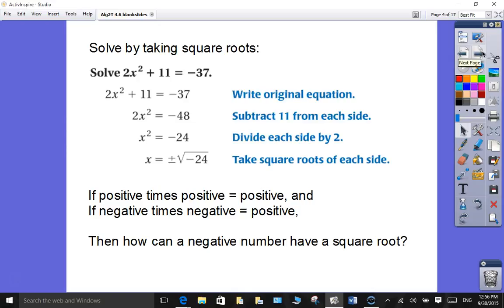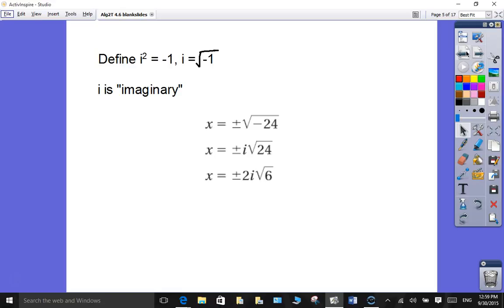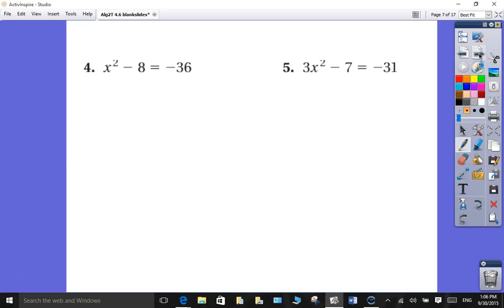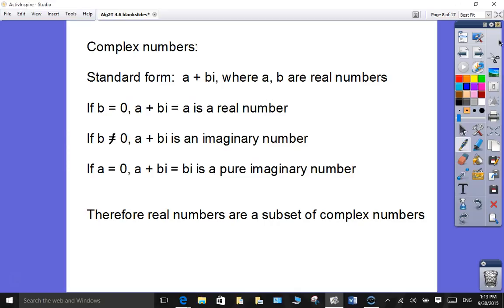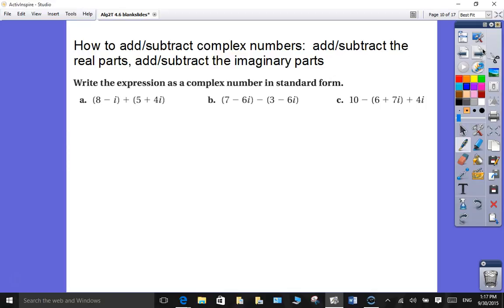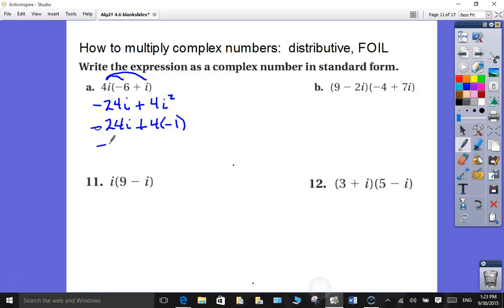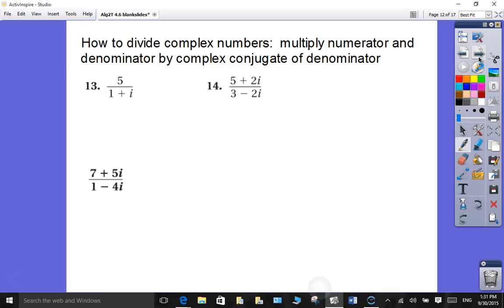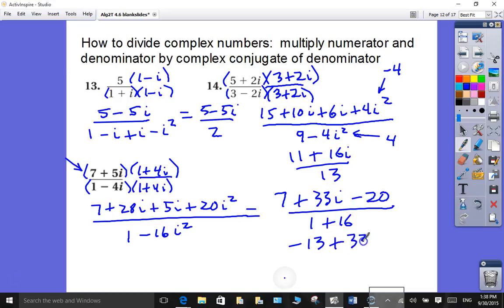Mr Callahan, Math Teacher, Tabb High School